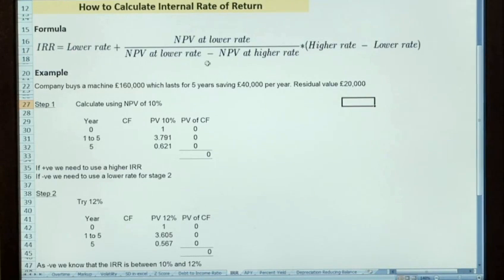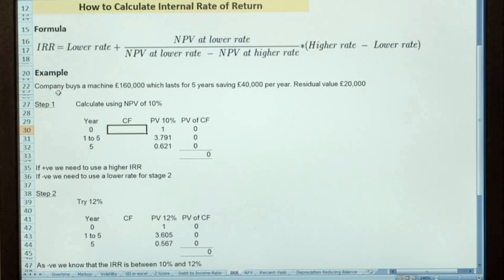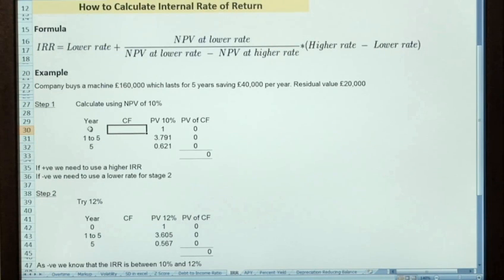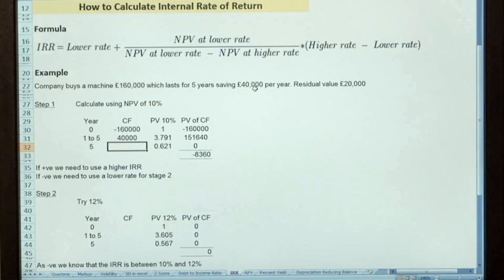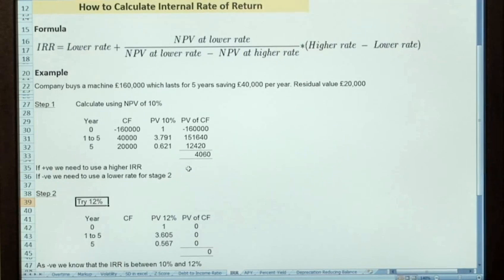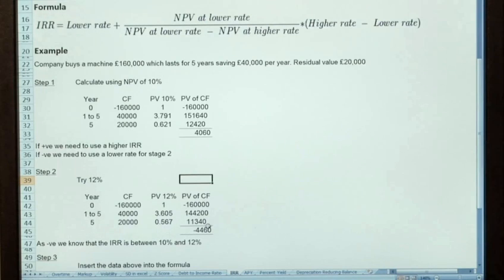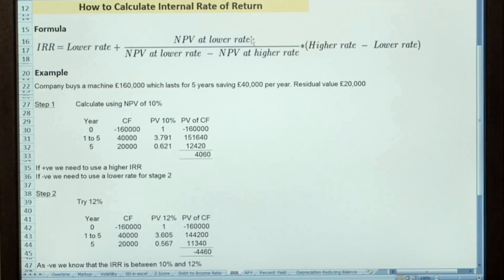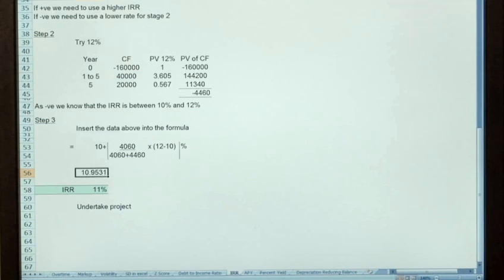How To Calculate Internal Rate Of Return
This tutorial is a invaluable time-saver that will enable you to get good at math, business accounting. Watch our video on How To Calculate Internal Rate Of Return  from one of Videojug's experts.